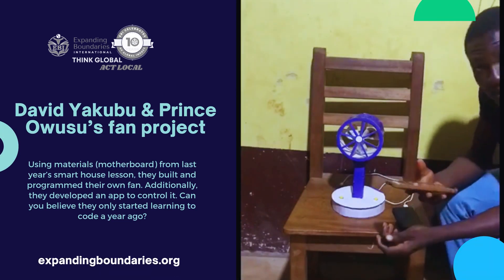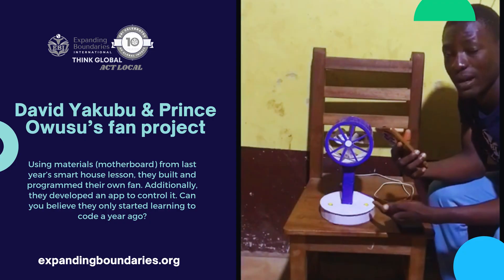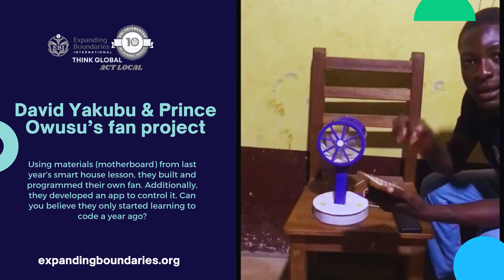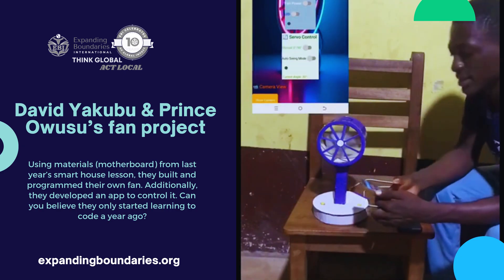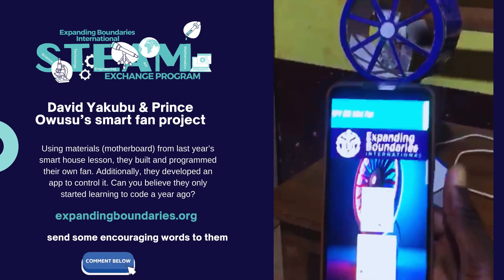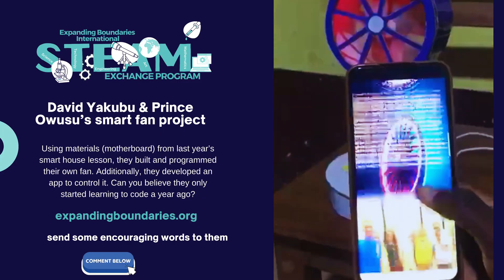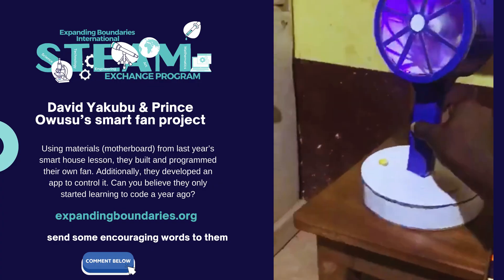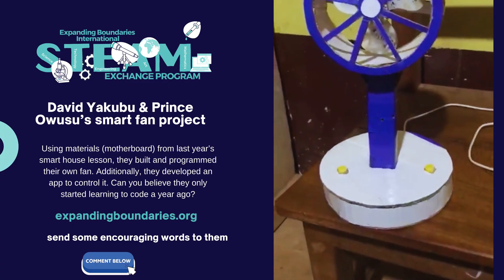David Yakubu & Prince Owusu’s smart fan project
Using materials (motherboard) from last year’s smart house lesson, they built and programmed their own fan. Additionally, they developed an app to control it. Can you believe they only started learning to code a year ago?

send some encouraging words to them